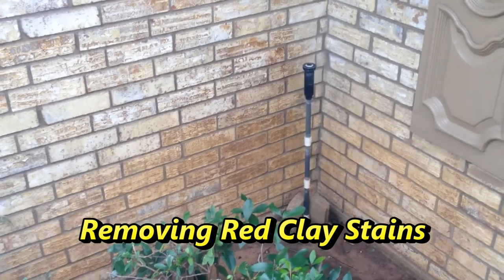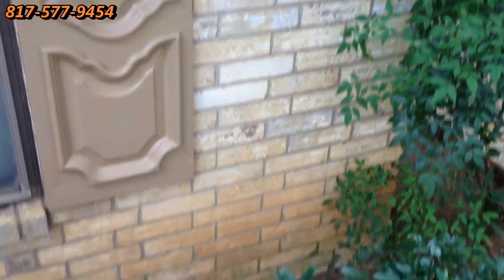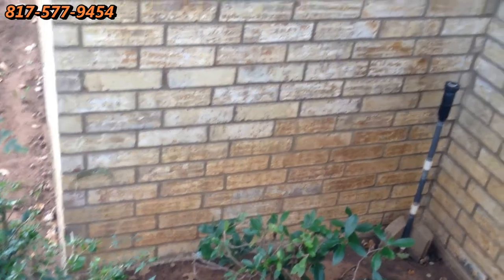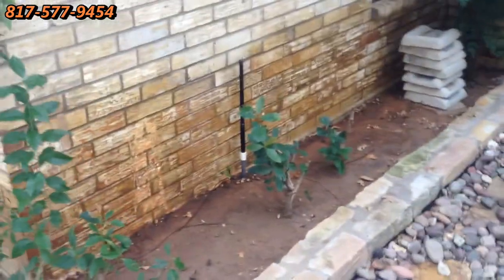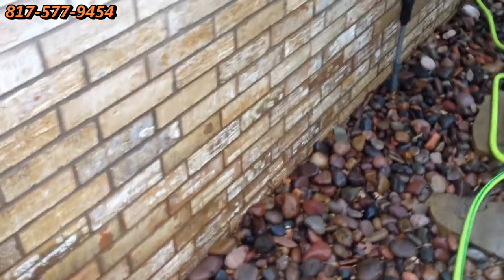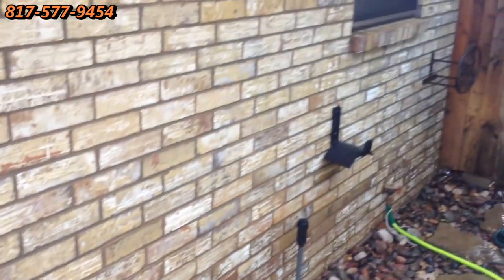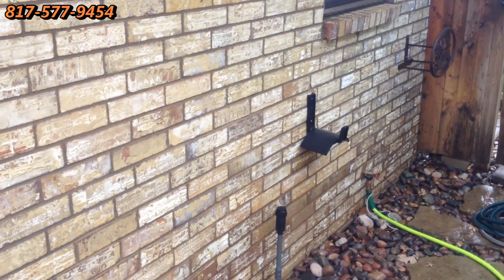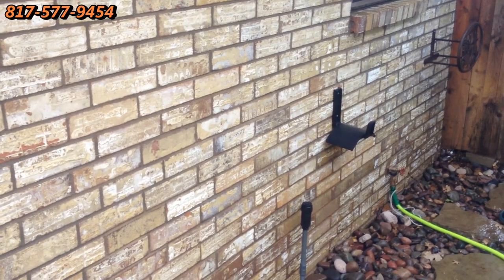Removing Red Clay Stains from Bricks Dallas Fort Worth TX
Removing Red Clay Stains from bricks, siding, concrete and sidewalks Dallas Fort Worth TX
Removing Rust/Iron Stains from Concrete, Stone, Brick and Walkways Windows Screens Dallas Fort Worth DFW TX - Proudly serving Texas since 1984 by Wayne Shockey, Certified Master Cleaner and Instructor, Commercial and Residential
We Brighten Your Image!